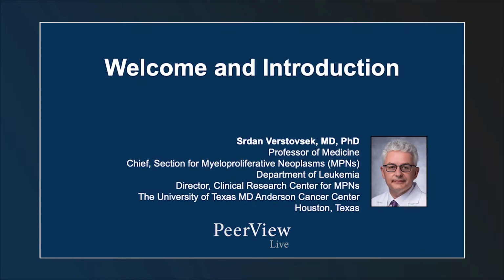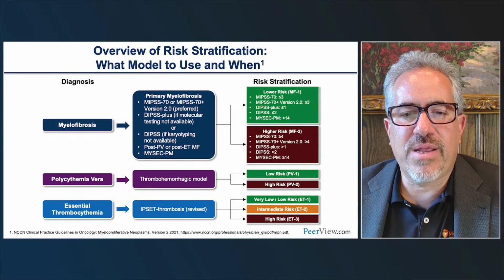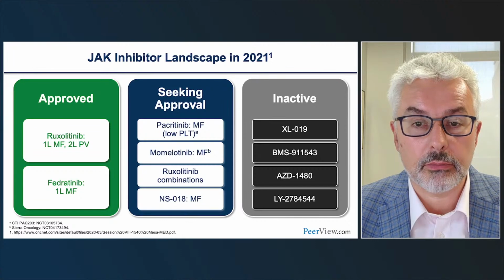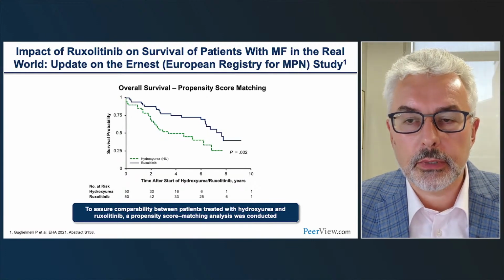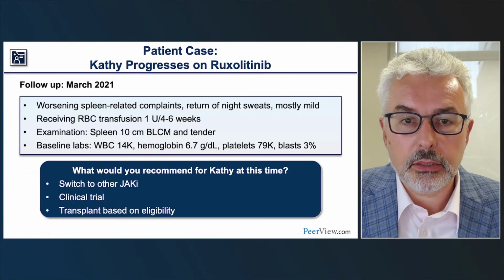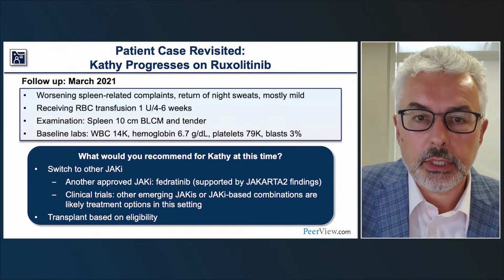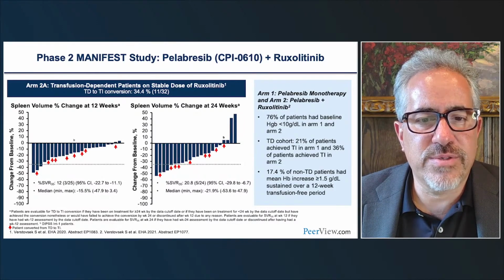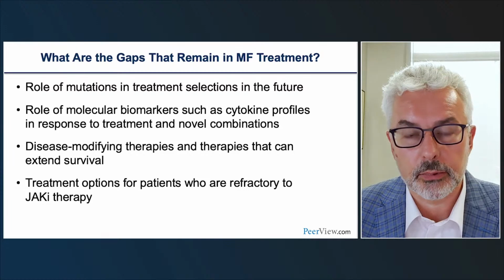Drs.Verstovsek & Mesa discuss latest Myelofibrosis updates from SOHO2021